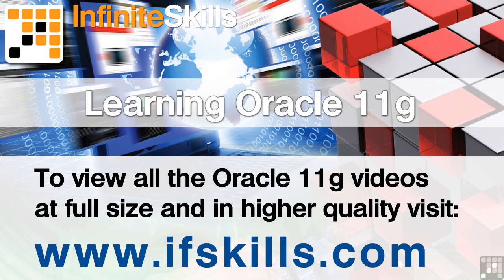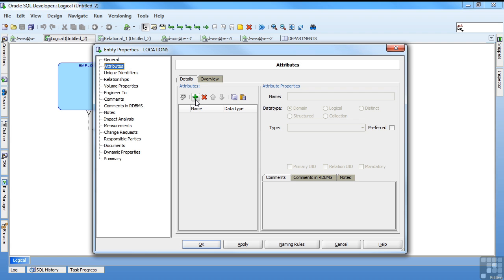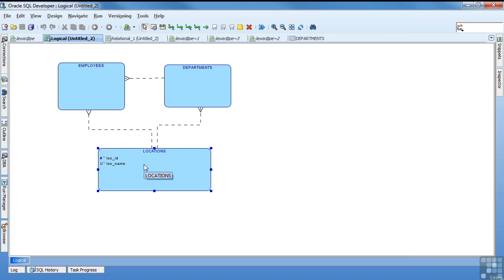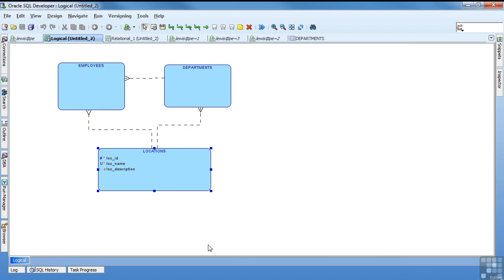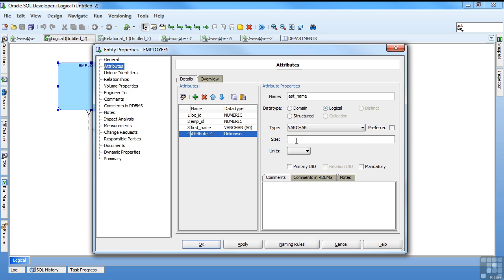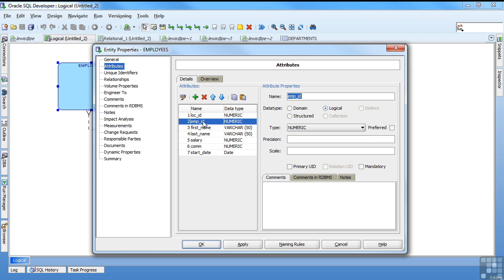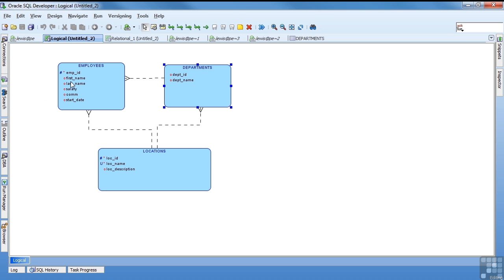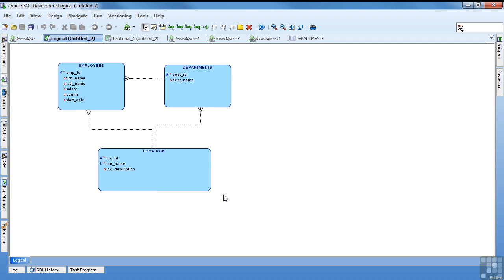Oracle 11G Tutorial | Logical Model | InfiniteSkills Training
You'll learn all about the Logical Model in this realtime 11G tutorial from Lewis Cunningham of InfiniteSkills. As a professional Oracle trainer, he narrates the full 8-hour 11G training video course available online or on DVD. YouTube